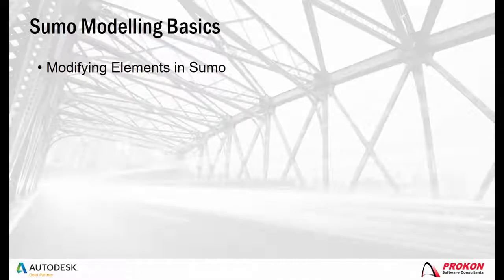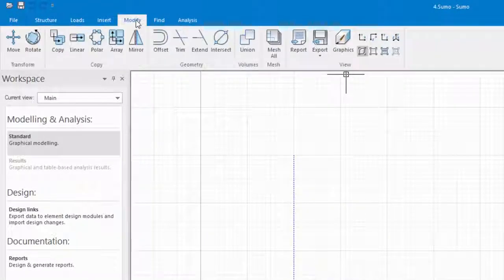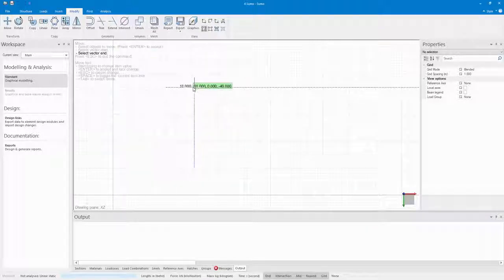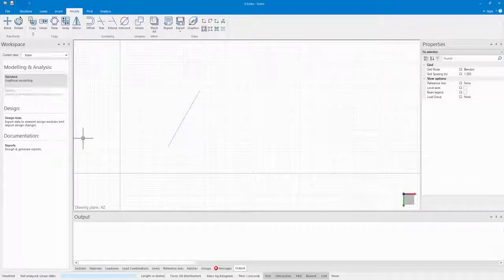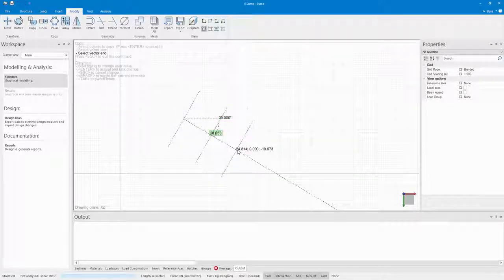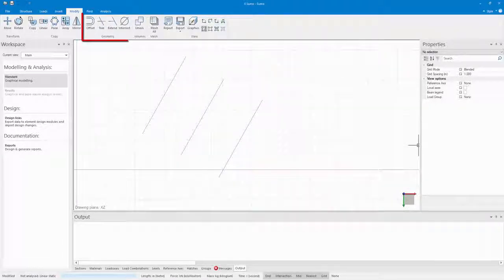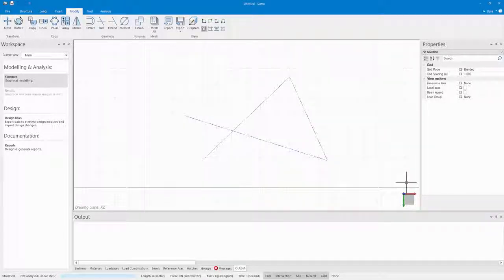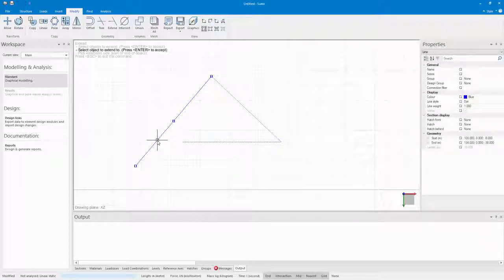Prokon Sumo - Modelling Basics (Part 3)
Part 3 of 6:
- The modify command